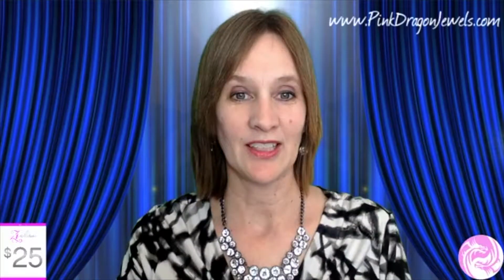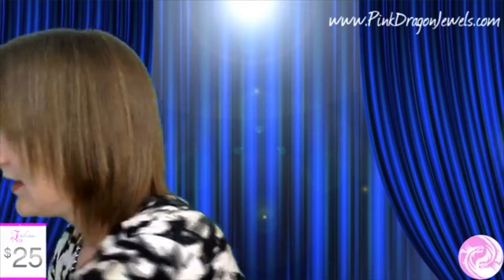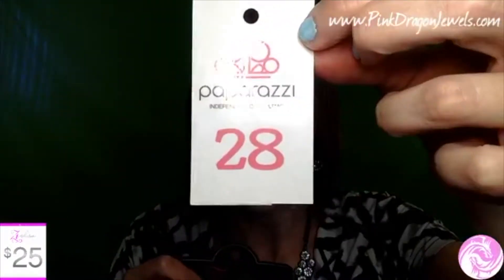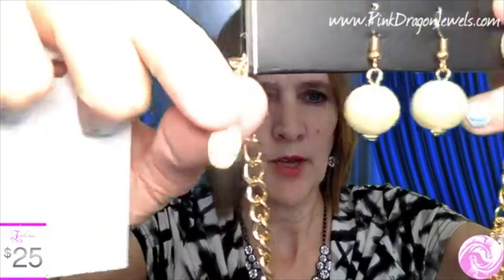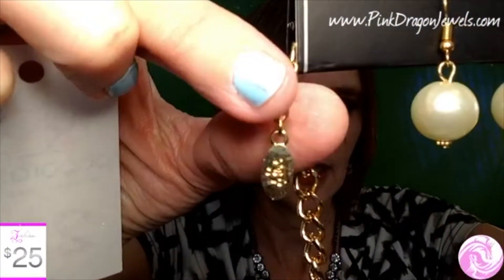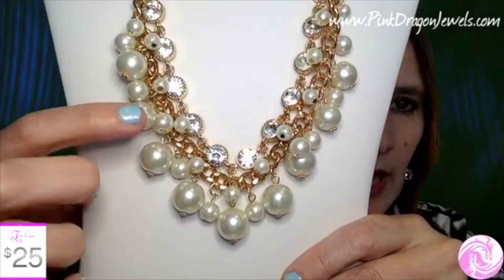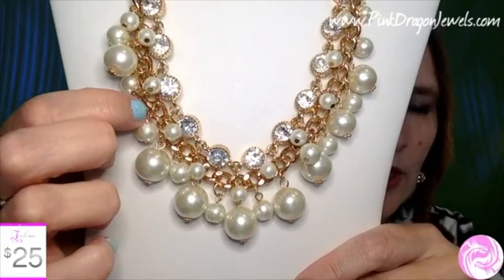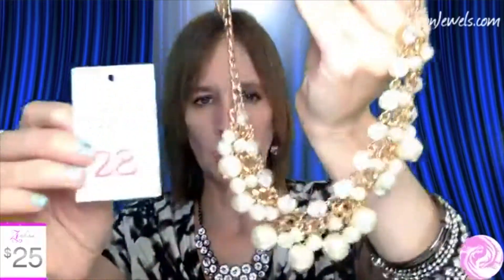FB Live Zi Collection 2017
Welcome to Pink Dragon Jewels!✨Do you love jewelry? You’re in the right place!

The legendary Zi Collection has strutted itself right off the runway and into your heart! These gorgeous statement pieces - once only exclusively available to our Consultants who joined us at our convention every year – are now available to everyone!

😍These luxe pieces are $25💕
🚀USPS Shipping $3.50 flat rate
💕Host a FB live and earn 2 free pieces ($10 value!)